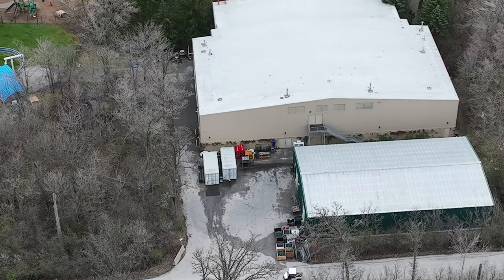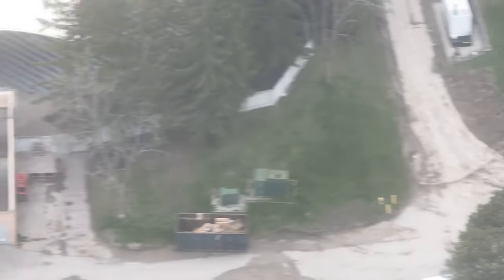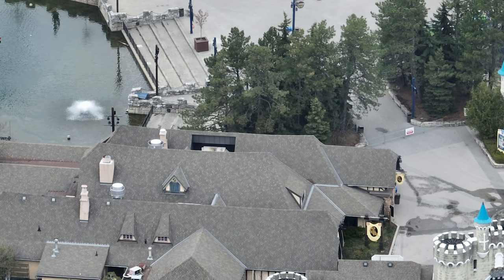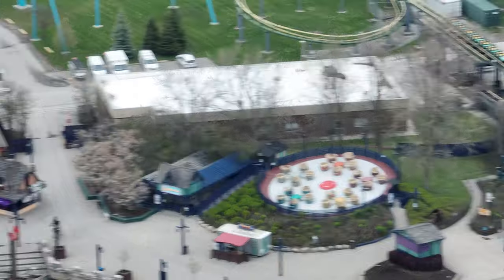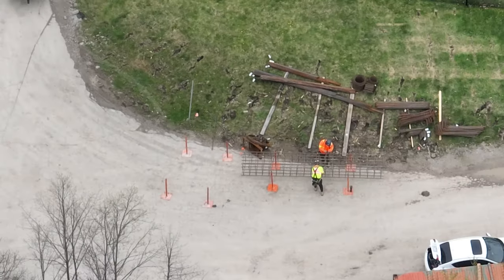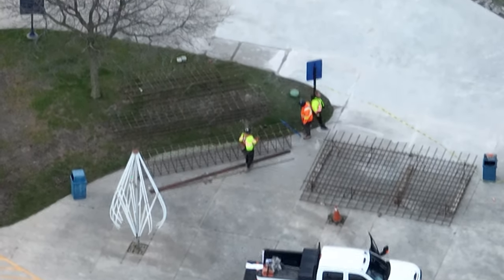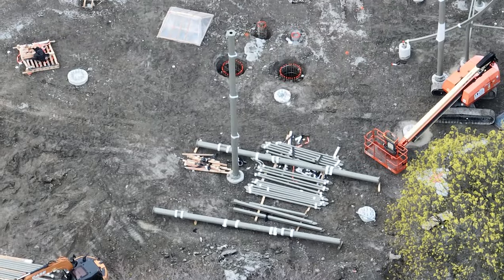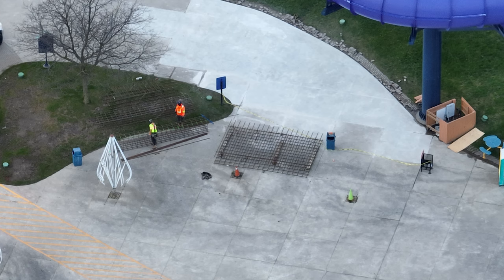Canada's Wonderland Tunnel 1 Blocked